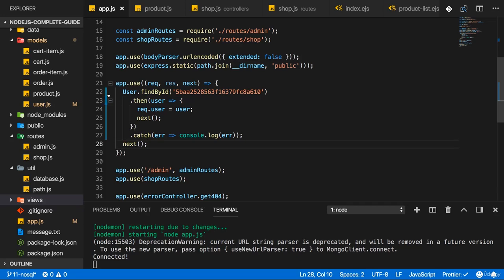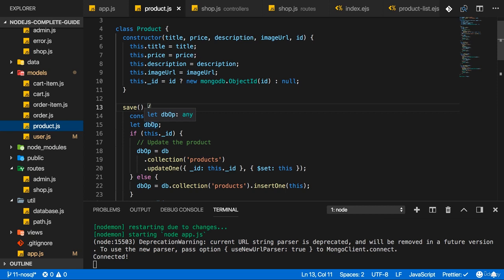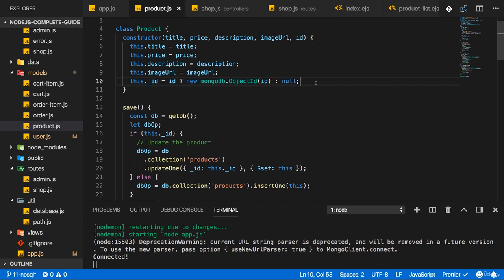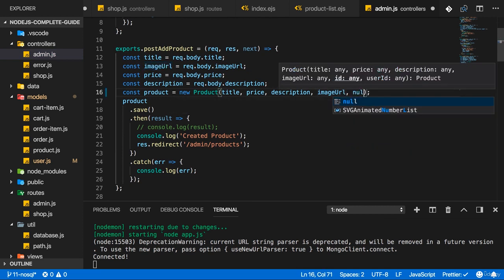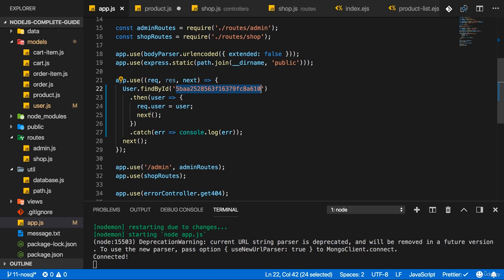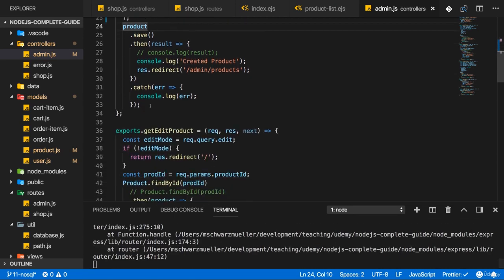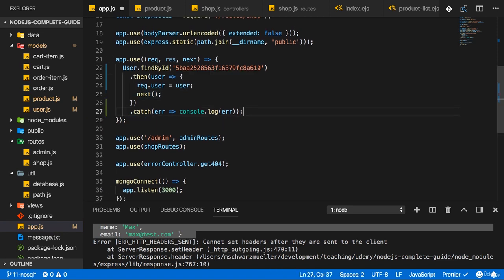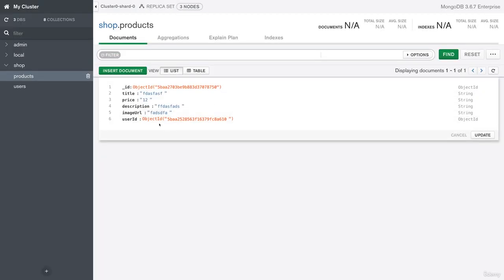Store User in Database | Shop App/web | Mongodb | NodeJS, MVC, REST APIs, GraphQL, Deno